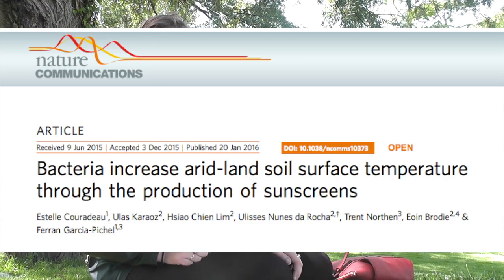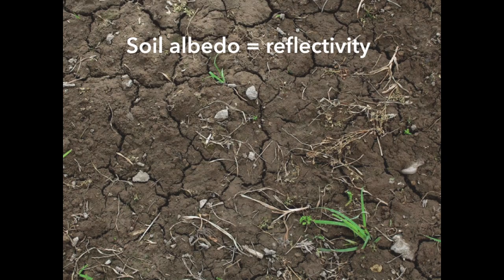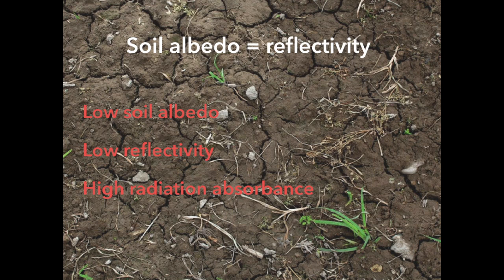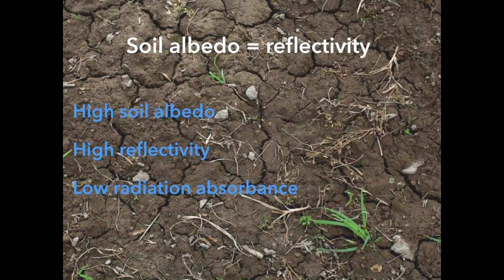Bacteria That Change Soil Temperatures | SimplyScience by Kristie Tanner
Biocrusts: communities of living organisms  (including cyanobacteria,, mosses and lichens, among others) that inhabit soil surfaces in arid and semi-arid ecosystems.

Here you can find the paper the video is based on ("Bacteria increase arid-land soil surface temperature through the production of sunscreens")

This video has subtitles in English and in Spanish :)

Follow me ( Kristie Tanner ) on:

| Twitter: @kristie_tanner | Instagram: kristietanner |